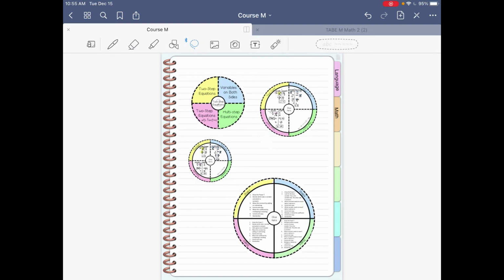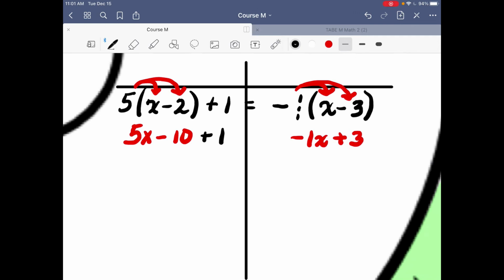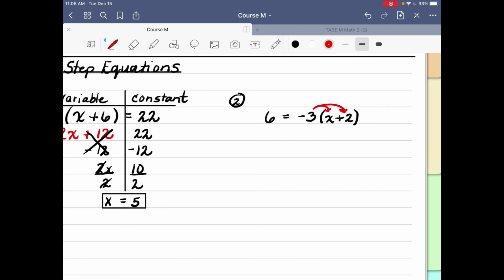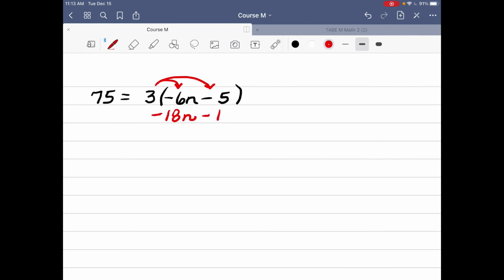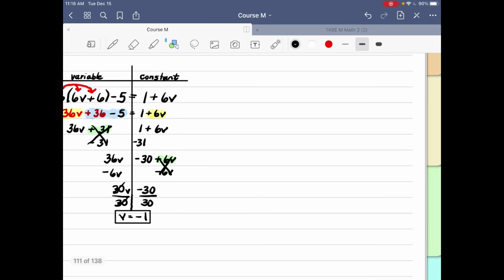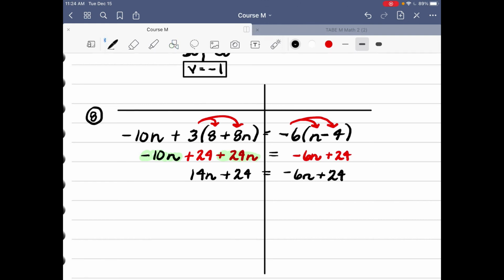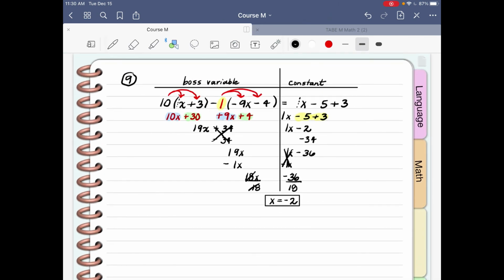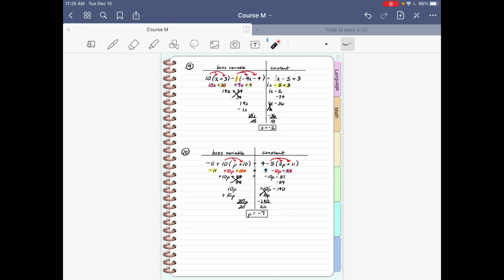Lesson: Multi Step Equations